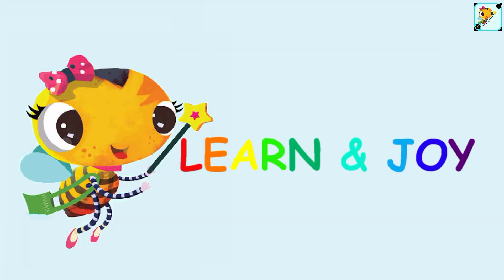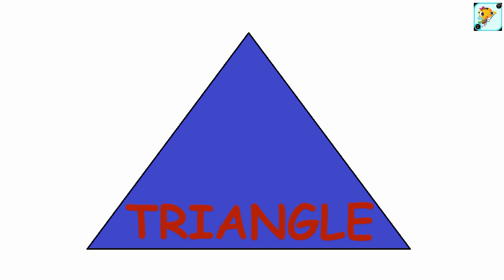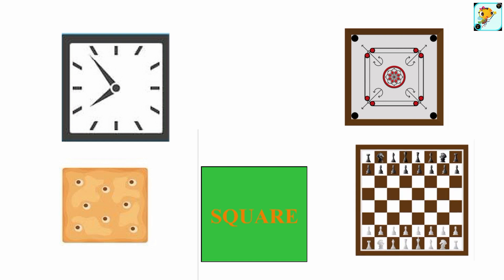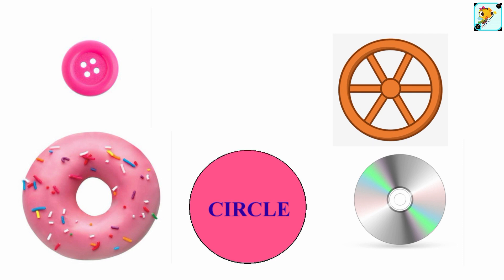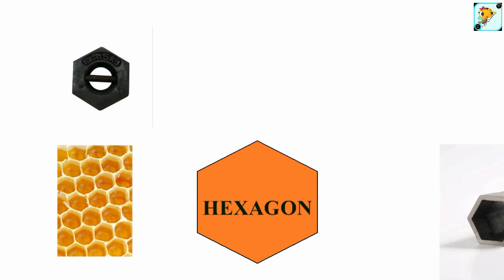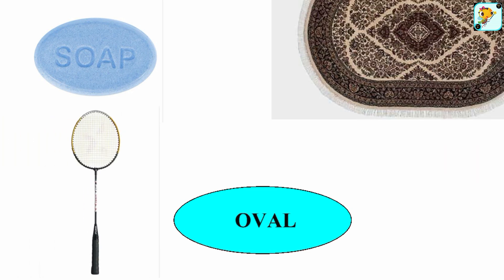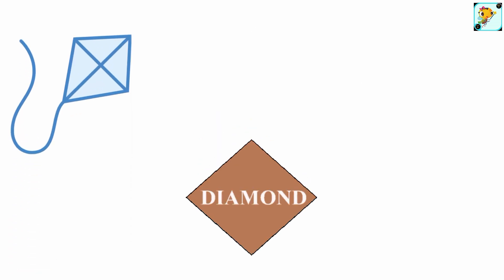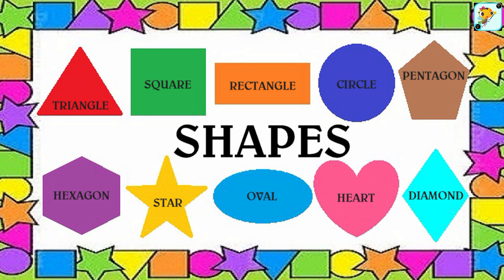Shapes Song|Learn Shapes with Real Life Objects|Shape Rhymes|Shape for kids|Preschool Learning Video